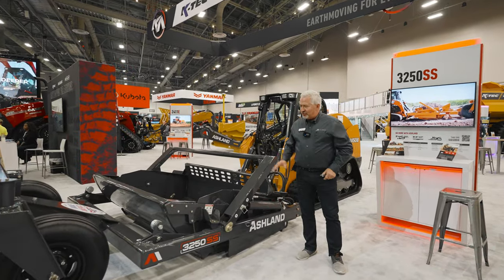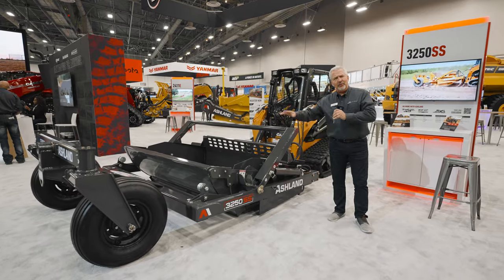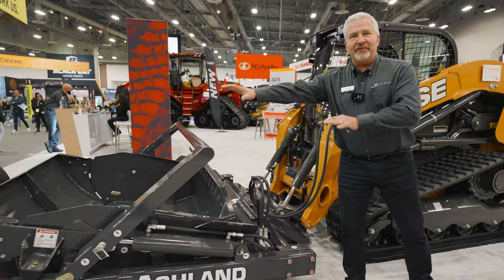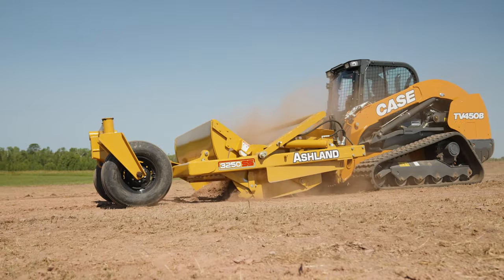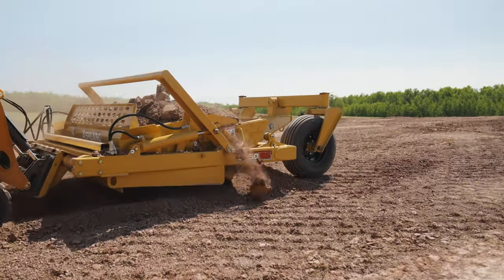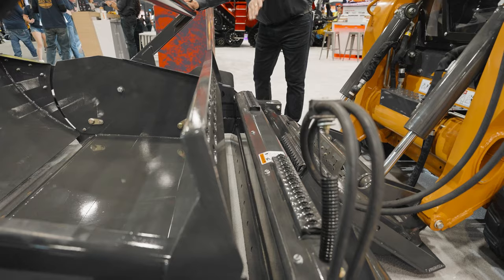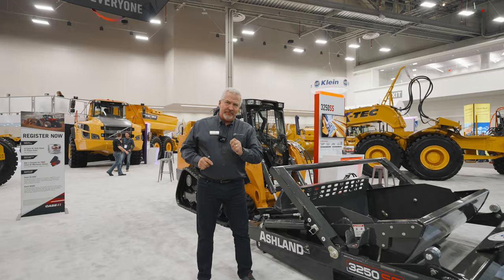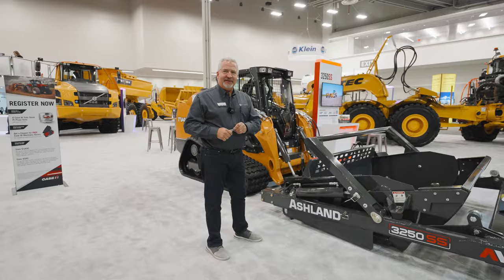Gray Ashland 3250SS Walk Around at CONEXPO 2023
Randy Rust talks about the new and improved 3250SS. This is the second generation of skid steer scrapers from Ashland Industries.  This makes it perfect fit for the larger CTL on the market today.  Greater clearance between the bowl and the leveling blade.  Plastic apron guide reduces premature wear on the mainframe.  See-thru headache rake built into the scraper bowl.   No matter what your site demands, the 3250SS can cut, carry, and dump up to 3.25 cu. yds. while the integrated leveling blade handles final grading in a single pass.